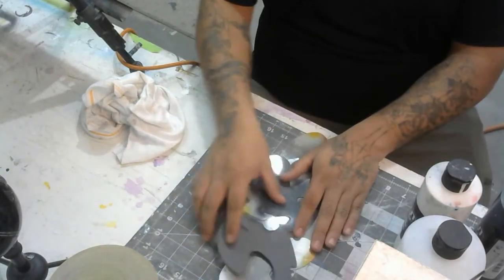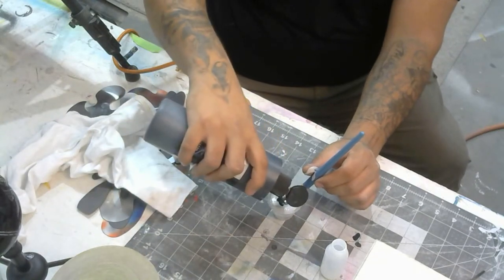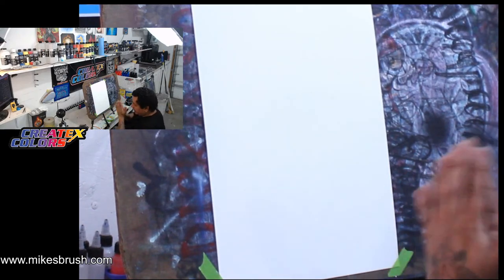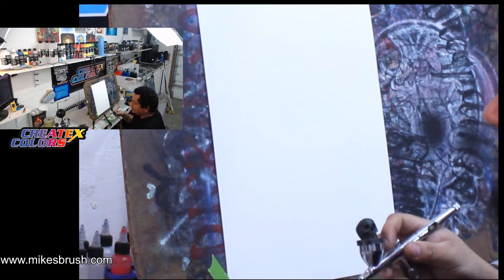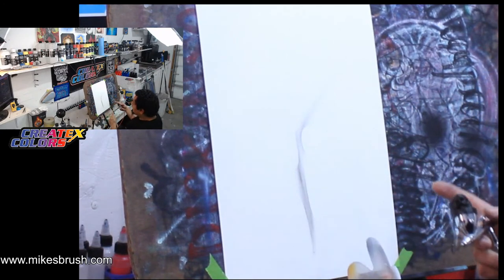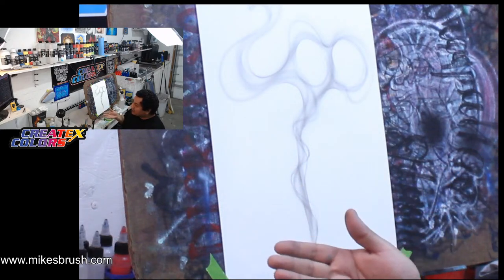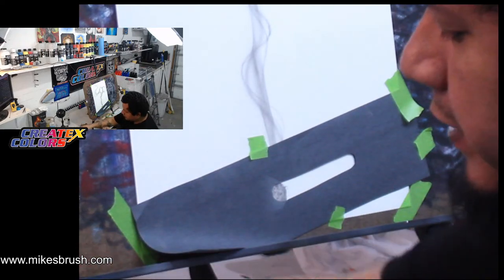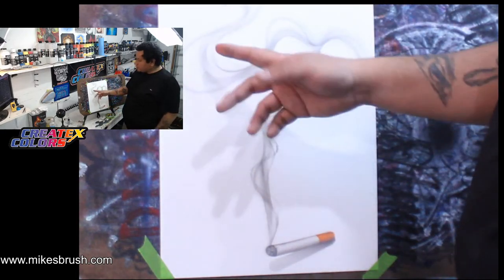How to Airbrush Quick Smoke Tutorial